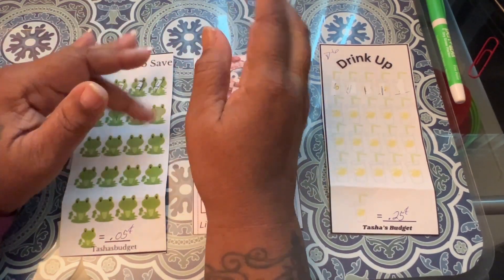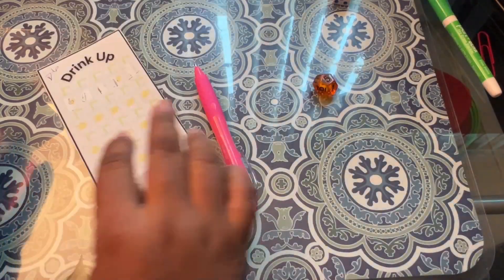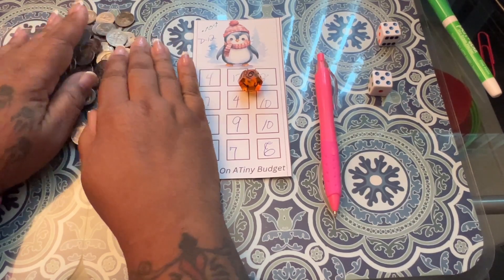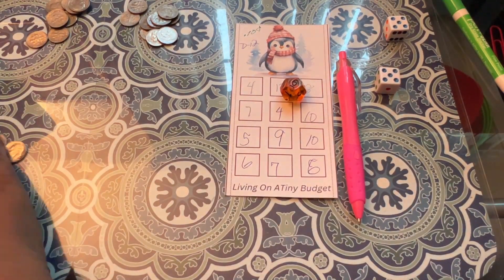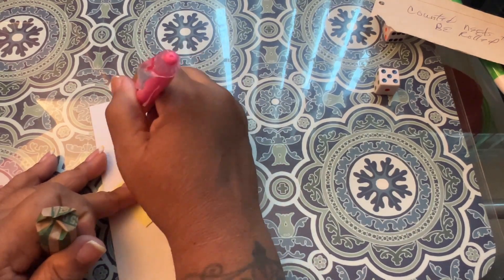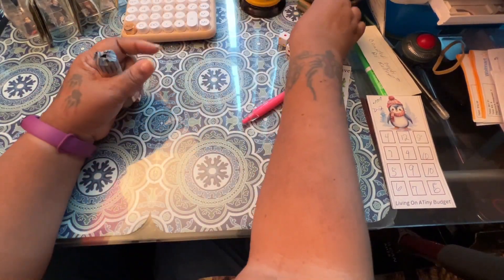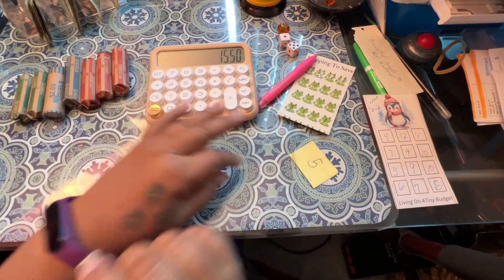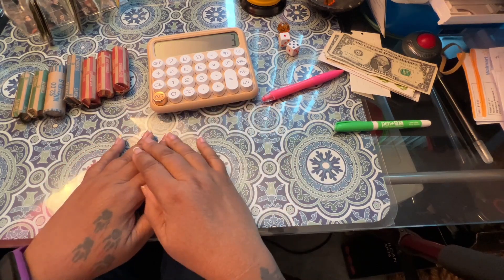It’s coin saving time.